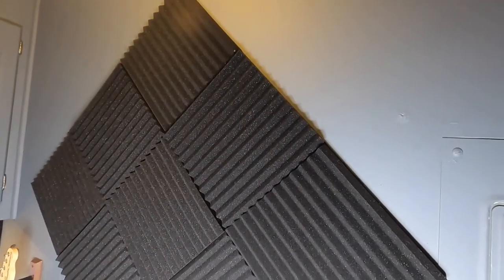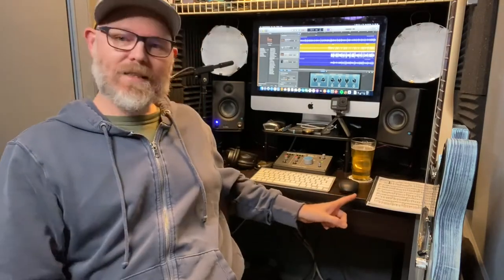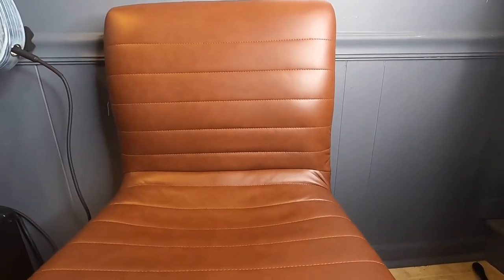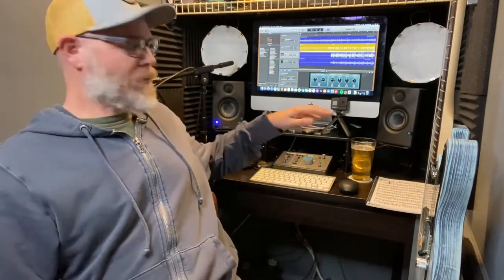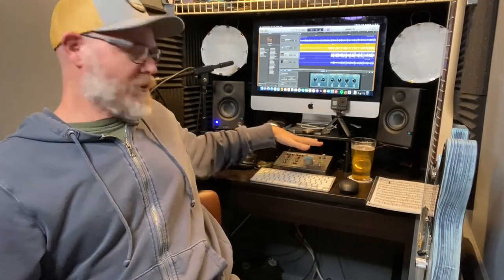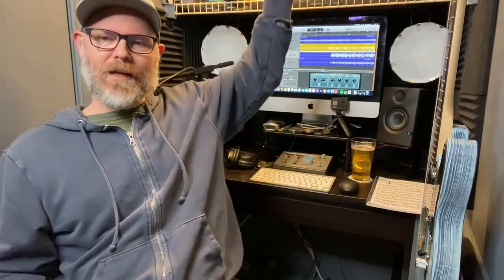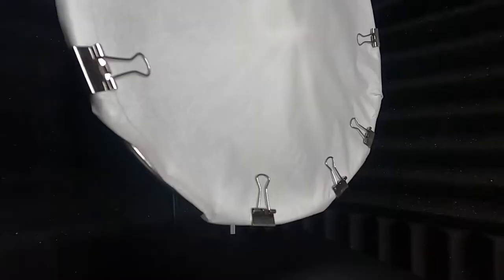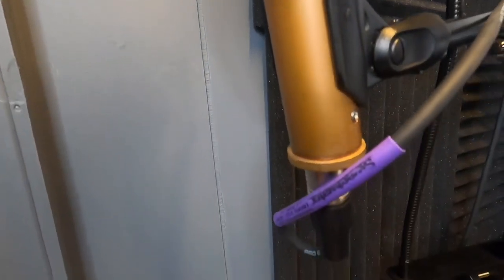Micro Home Music Studio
This is an overview of my tiny home music studio.  Over the course of 2020 I created a small area to practice and record music in a little used area of my house.  In this video I talk about migrating the space and the items I used to do this.  This included repurposing a few old items and purchasing a few things.

Here are a few links for the items in the video:

48 Pack Acoustic Foam Panel Wedge Studio Soundproofing Wall Tiles 12" X 12" X 1"

NICETOWN Soundproof Thermal Insulated Blackout Curtain Thermal Insulated Solid Grommet Blackout Drape for Dining Room (Single Panel, 42 Inch by 84 Inc

Small Armless Chair

Computer Monitor Riser

Solid State Logic SSL2 Audio Interface

Ear Trumpet Labs Delphina Microphone

Shure Popper Stopper Pop Filter

Stageek Monitor Stands

IRig Studio Microphone

Chapters
00:00 Intro/background
02:15 Armless chair
02:53 iMac
03:45 monitor riser
04:10 Lighting
04:50 Iphone / Irig Mic
05:52 Bose Headphones
06:26 SSL2 Audio Intrrface
08:08 Ear Trumpet Labs Bass Edwina
08:59 Proline Desktop Mic Stand
09:15 Shure Popper Stopper
10:00 Presonus Eris 3.5
11:45 Stageek Studio Monitor Stands